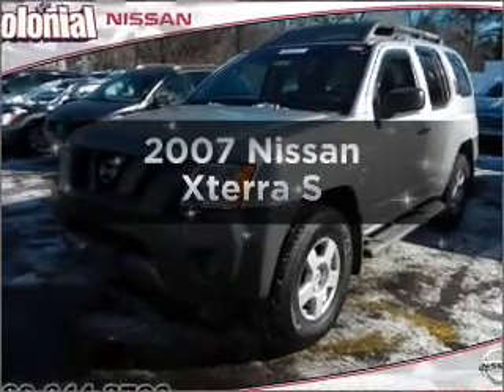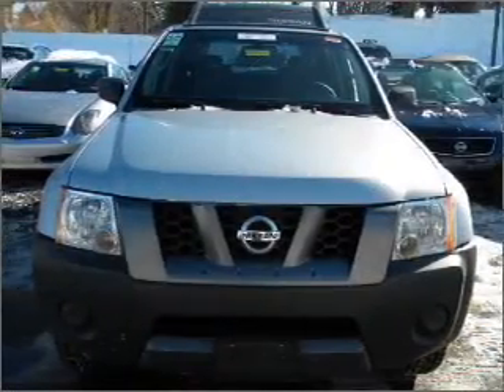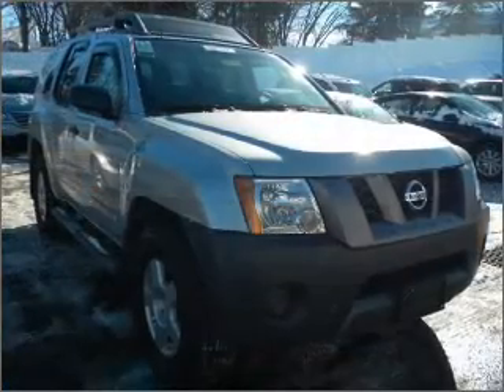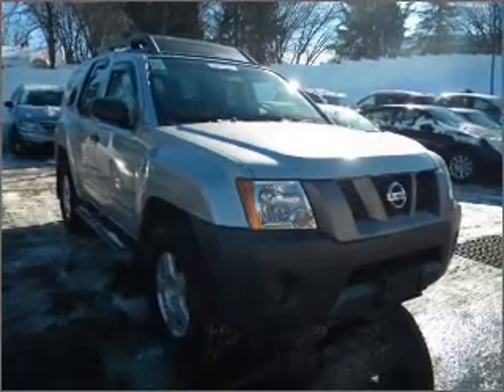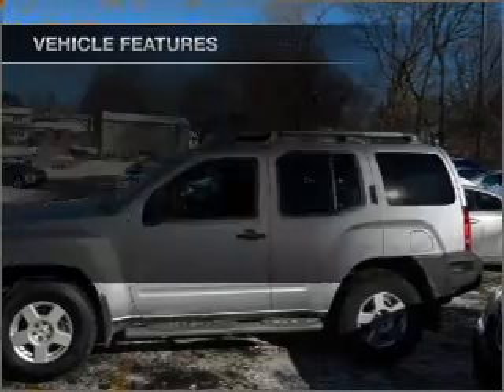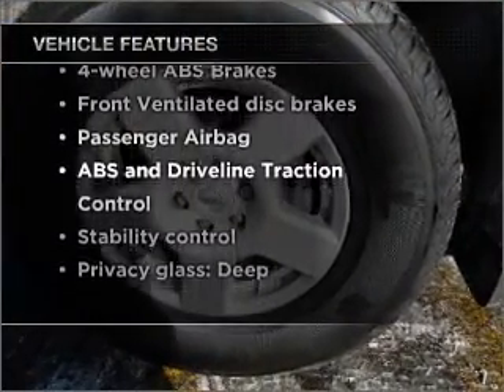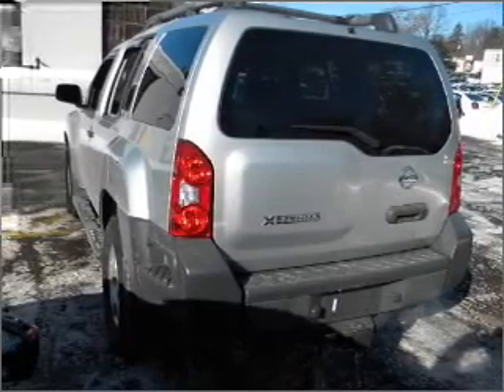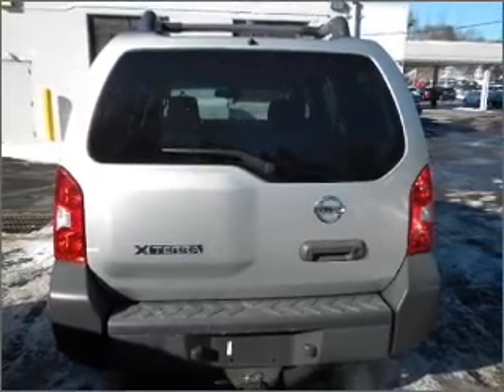2007 Nissan Xterra - Feasterville PA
Year: 2007
Make: Nissan
Model: Xterra
Trim: S
Engine: 4.0 liter 6 cylinder 24 valve
Transmission: 5-Speed Automatic
Color: Silver
Mileage: 44776
Address:
117 Bustleton Pike